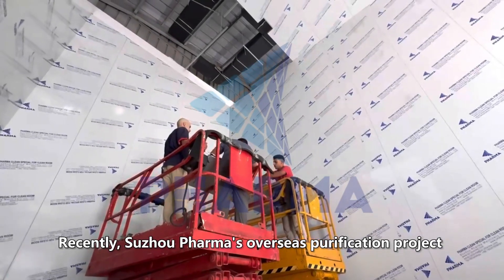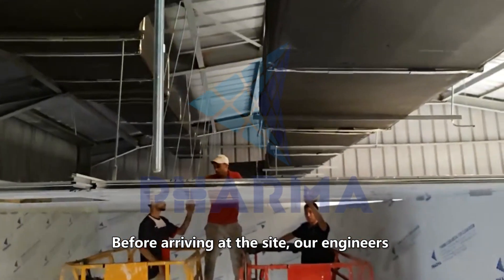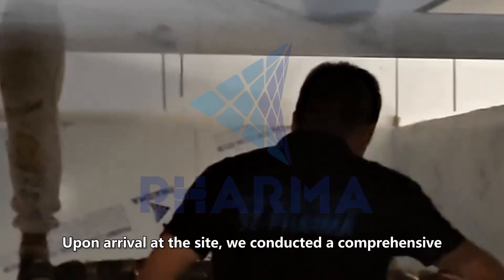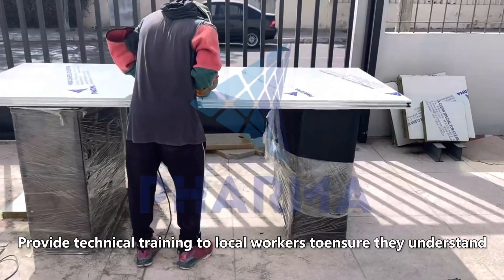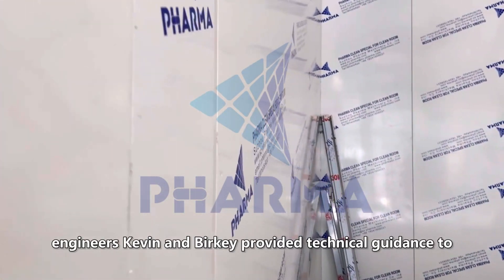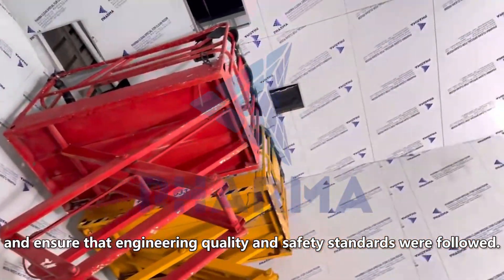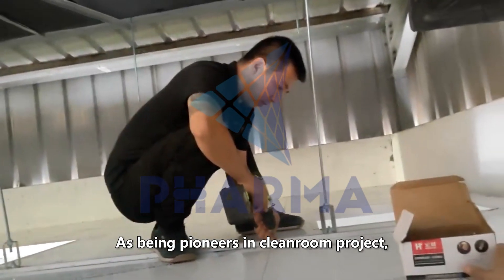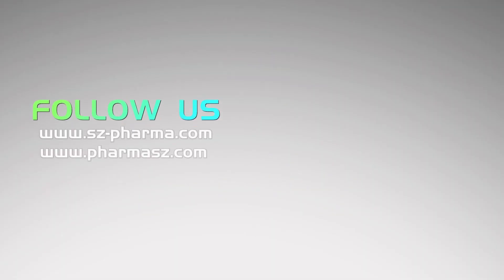Suzhou Pharma's Overseas Purification Project in Process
PHARMA丨SZ-Pharma Overseas Purification Project On-site

This is an overseas engineering project completed by Suzhou Pharma Machinery in 2024. The cleanliness level is 10,000 and it is a two-storey building. Overseas projects mean that we have to face complex climatic conditions and cultural differences. Even so, our team members overcame many difficulties and finally completed the construction task of the clean room to meet the production needs of customers.

In the course of the project, the following points are critical. Our team first conducted a detailed site visit to understand the local environment and infrastructure. According to the site conditions and customer needs, the design scheme has been optimized for many times to ensure the feasibility and efficiency of the project. Secondly, the whole clean room system is fully debugged. Ensure that all indicators meet the design requirements.
Key parameters such as air particle count, temperature and humidity are tested to ensure that the cleanliness level meets customer requirements. The customer has carried out site acceptance, indicating that all the work is in line with expectations; And give high recognition to the professionalism of Suzhou Pharma team.

Suzhou Pharma is a purification engineering solution provider with many years of industry experience. Since its inception, we have been committed to providing our customers with efficient, reliable and environmentally friendly clean room design, installation and maintenance services.
As being pioneers in cleanroom project, the solutions and services from Suzhou Pharma is readily accepted by the worldwide customers.